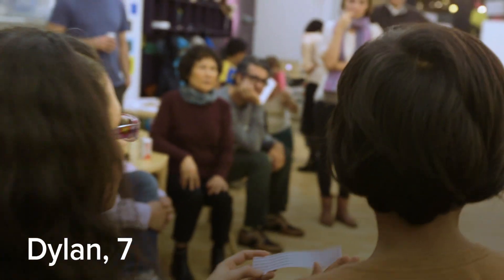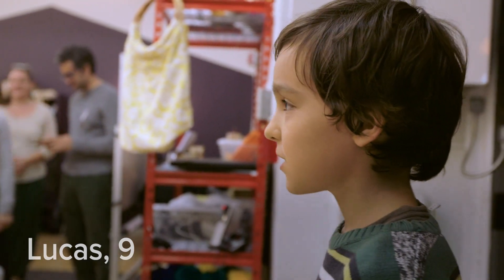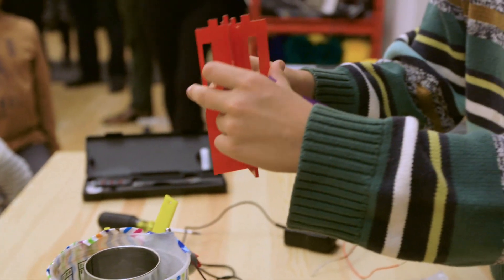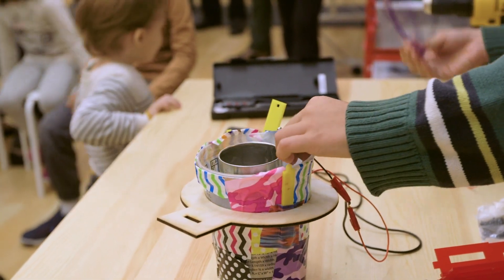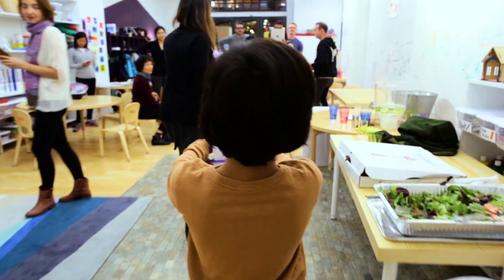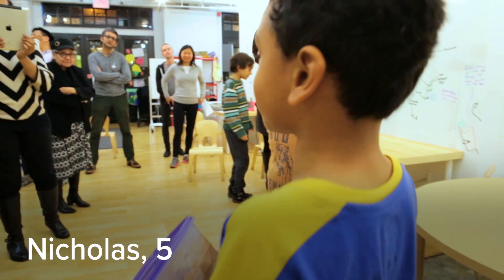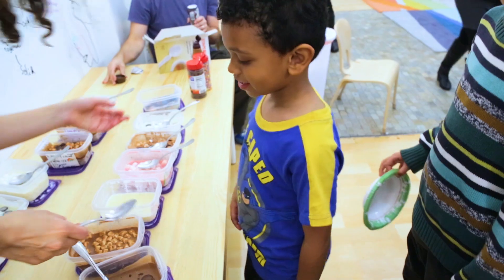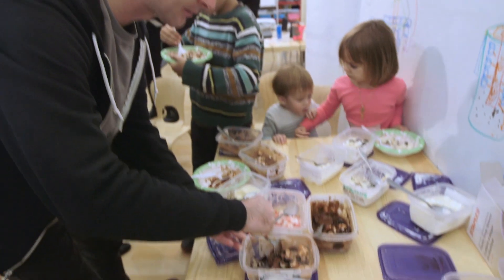Exhibition Night: Learning is Delicious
Nov 9, 2016 - Our Portfolio students wowed their families at our first exhibition, a celebration of the learning from their 8 week exploration, “Learning is Delicious,” immersing us in math, history, science, engineering, art, and literature related to the beloved treat, ice cream.

Our exhibition was an ice cream party! Yes - we made our own ice cream with our own hand-made ice cream machines! Yes - we taught our families how to make ice cream machines, how to make ice cream, and how electricity works!

Through concrete, hands-on exploration followed by the formalization of this learning with intellectual and creative depth, we learned  many concepts, some typically not introduced until high school (we are 5-9-year-olds). These included simulating and experimenting with changing states of matter using both temperature and pressure, making our own thermometers, running electric circuits, laser cutting, soldering, and role playing with the 19th century innovator Frederic Tudor, who commercialized ice and forever changed how we eat and live. We found that learning is indeed delicious!